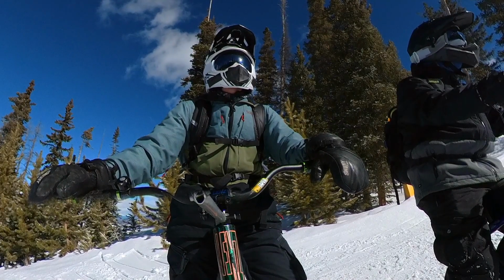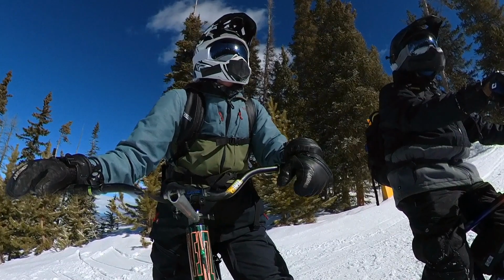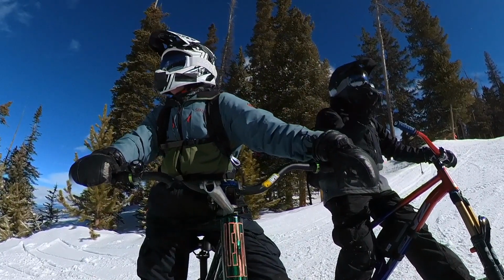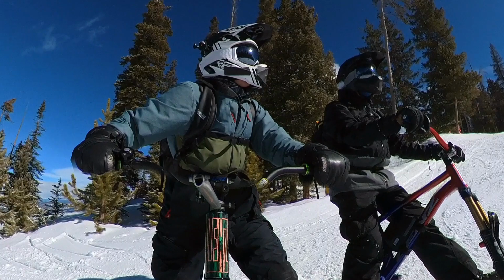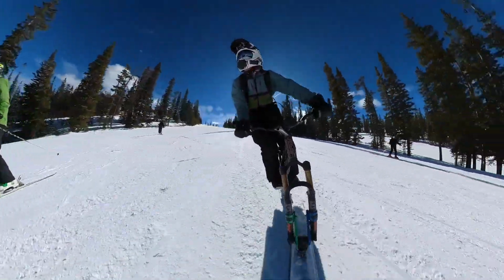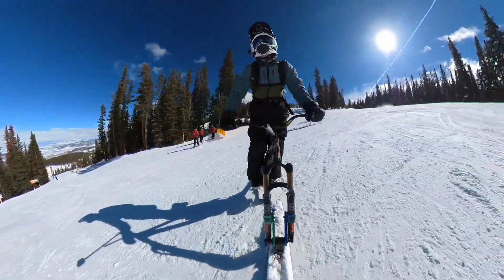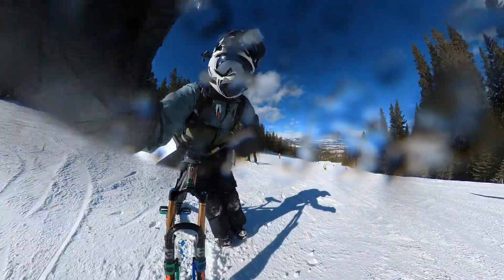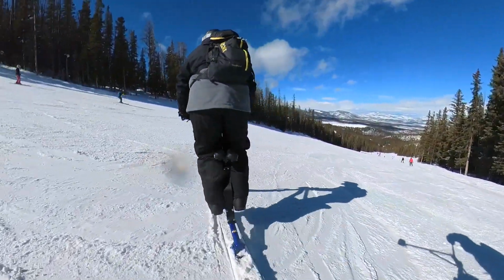How To Skibike Step 6--180 degree one stop turns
This is the sixth video in our series on how to skibike.  This video shows you the basics for  making bigger turns with a technique called "180 degree one stop turns".  These turns are the transition between the garland turns and downhill turns.